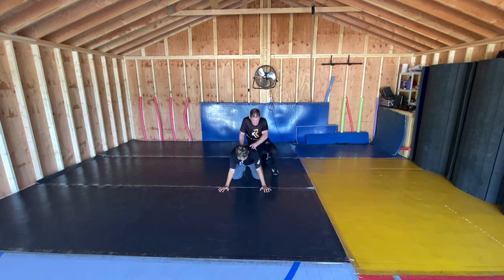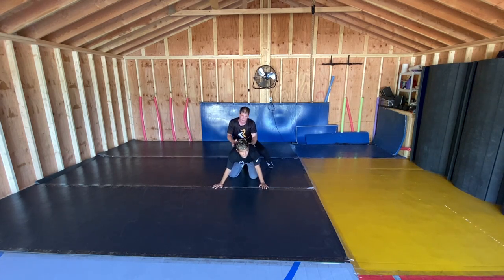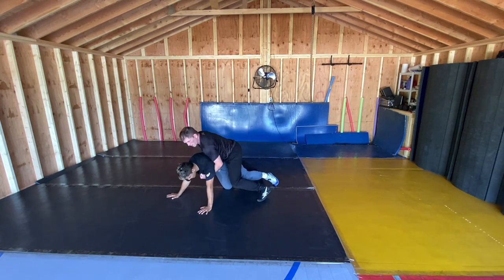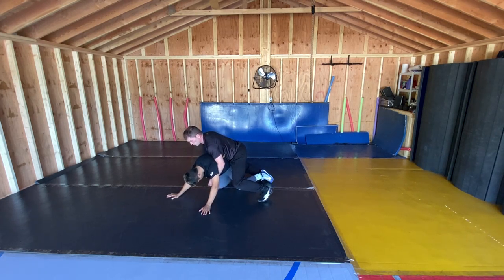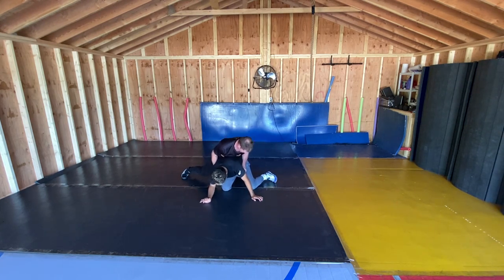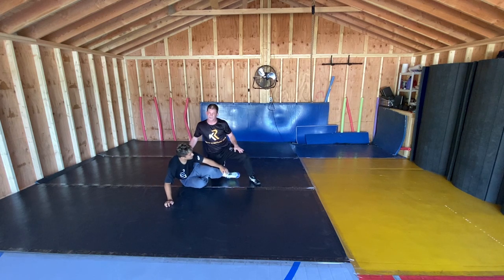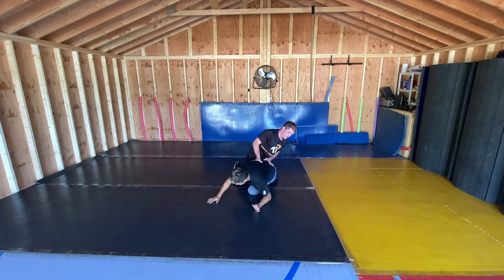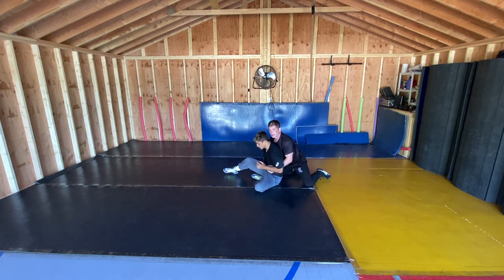Kevin Roberts Pressure On Top Wide Angle